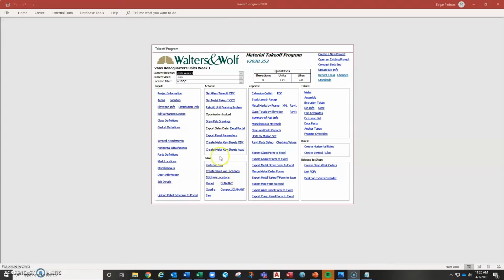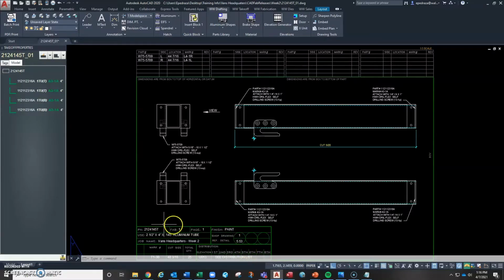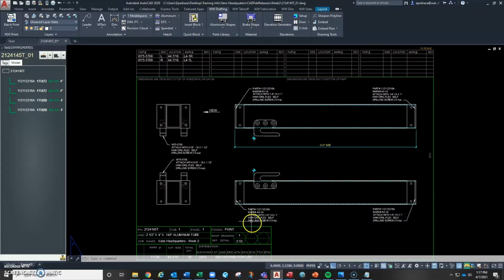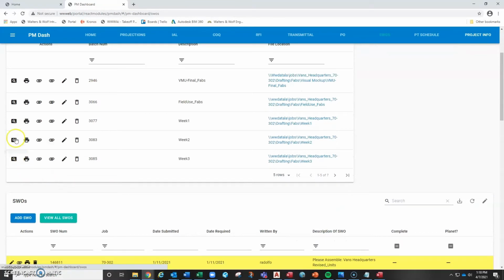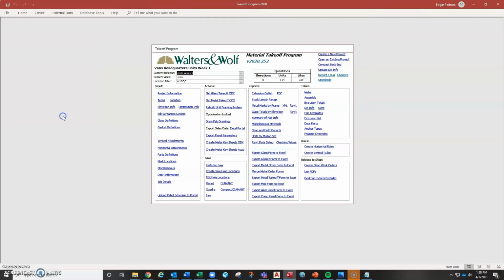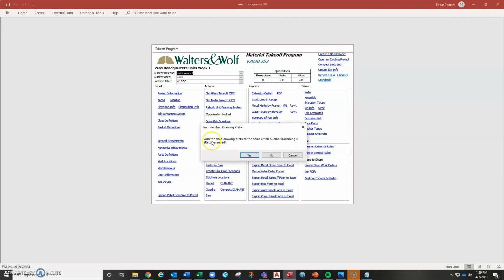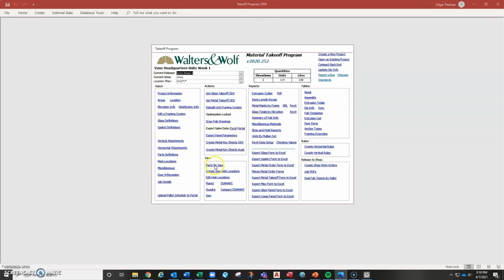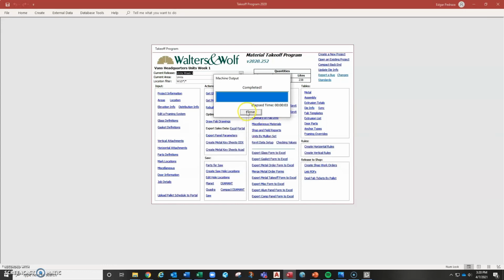Machine Programming: Editing the Takeoff Program: 2D How to Create a USF File